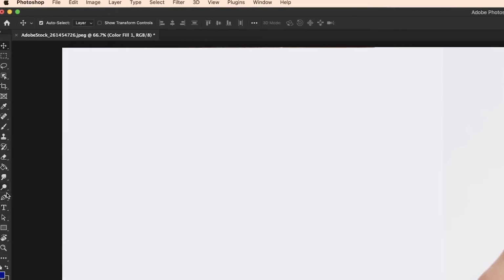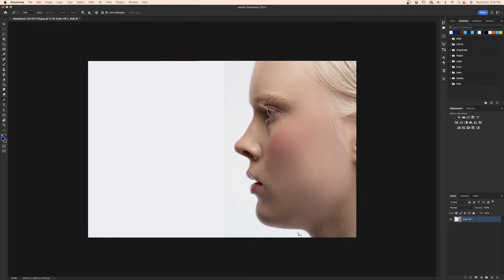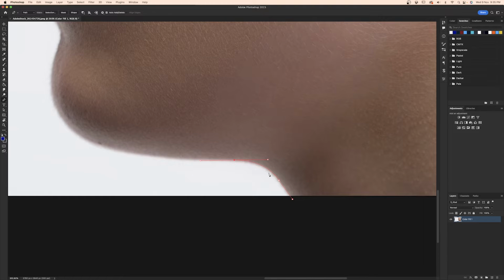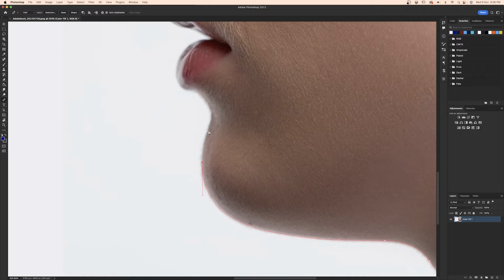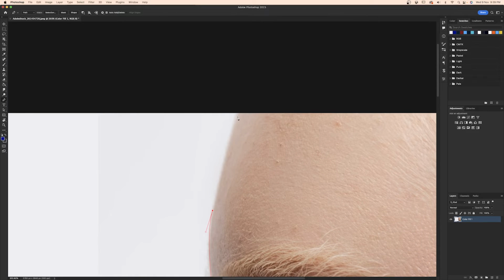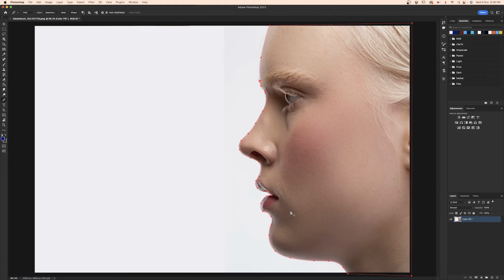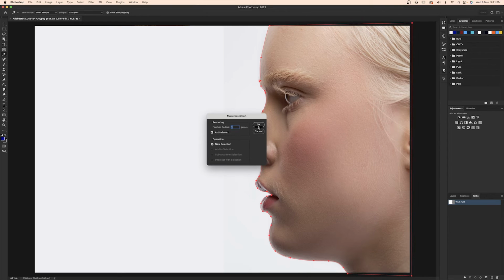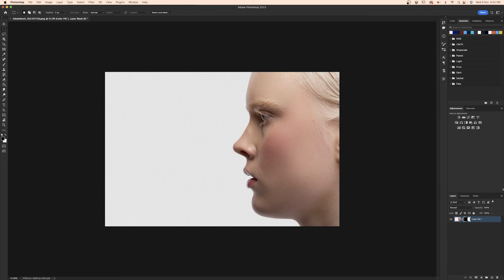Pen Tool Practice in Adobe Photoshop | Pen Tool Tutorial Part - 2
Hi Insiders! Today we're going to learn about the pen tool in @adobephotoshop

In this video I shows you how to remove the background using Pen tool

Chapters:
0:00 Introduction
00:46 Channel Introduction
01:04 Pen tool Practice
06:06 Conclusion